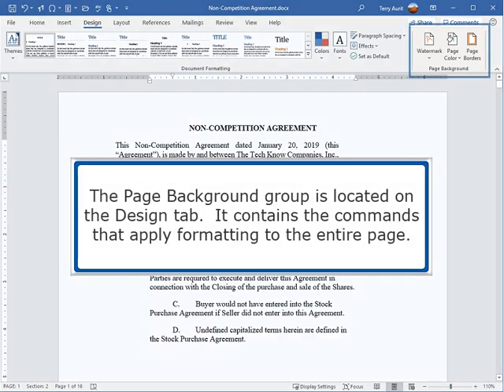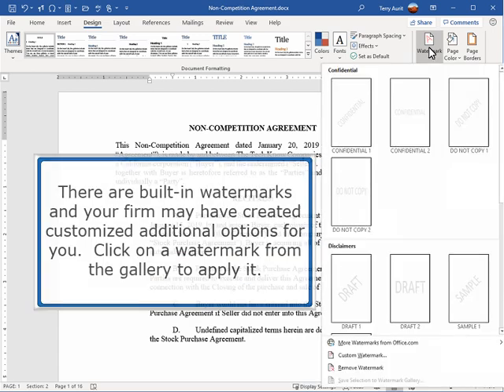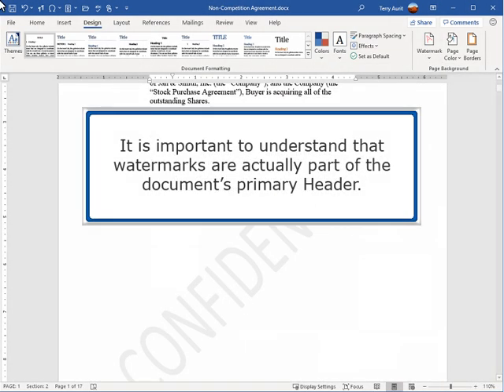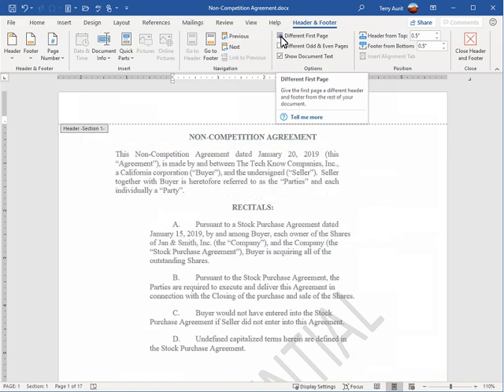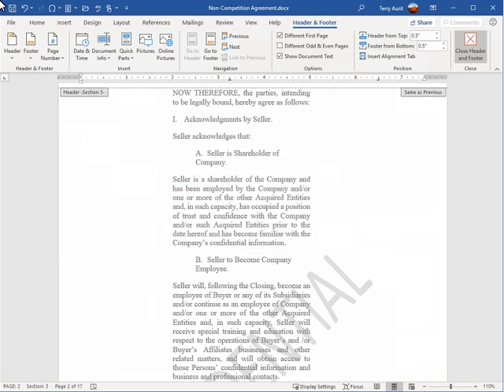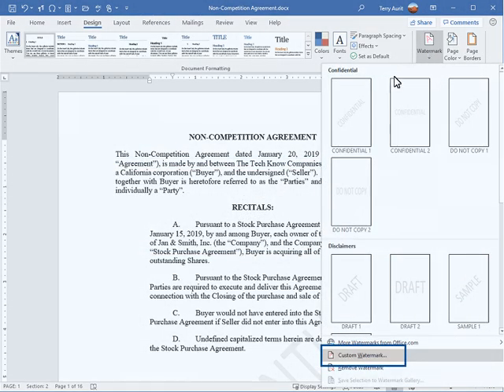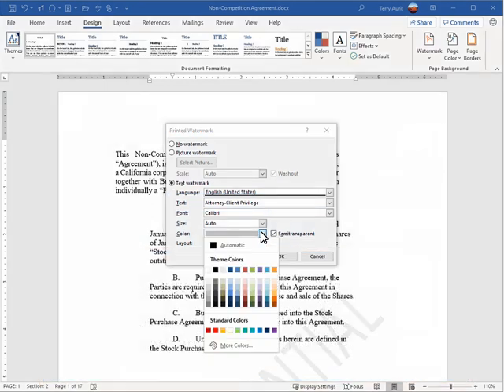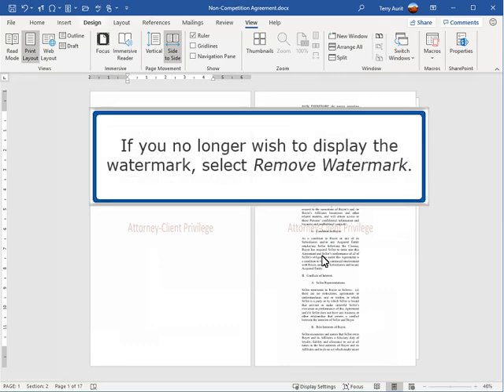Word: Watermarks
How to use watermarks in Word. At the conclusion of this course, you will be able to apply, edit, and remove watermarks in Word.

For more training videos like this, visit Savvy Training & Consulting. We also offer regular webinars on everything from Microsoft products to Adobe to soft skills. Check out our past and upcoming webinars And if you need training content for law firms, consider the SavvySMART Content Library